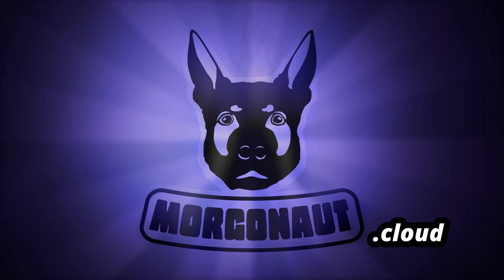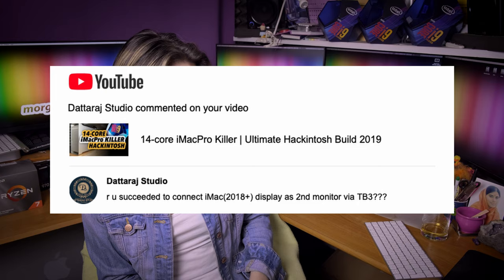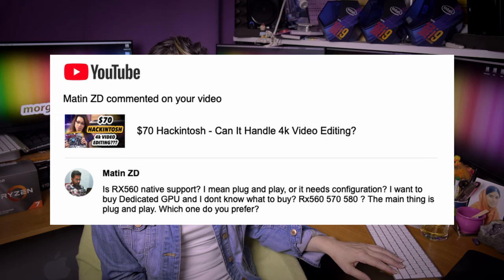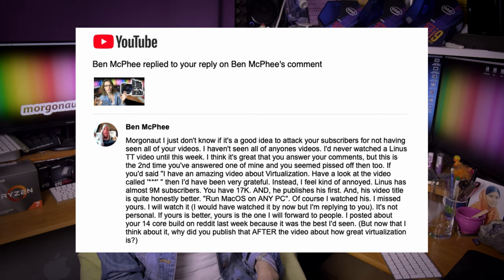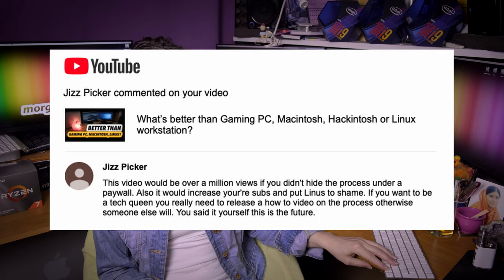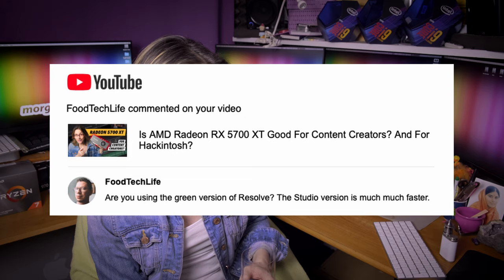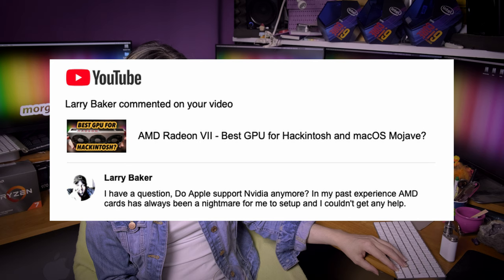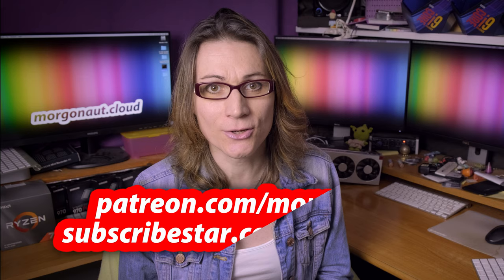Morgonaut's Hackintosh - Questions & Answers - Tips & Tricks #1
Morgonaut is answering questions mostly about Hackintosh. How to avoid problems with Hackintosh? What's the best motherboards for Hackintosh and Thunderbolt 3?